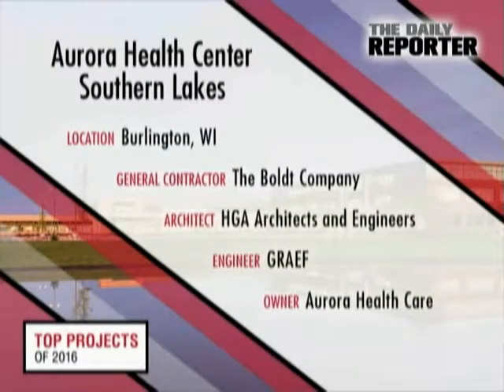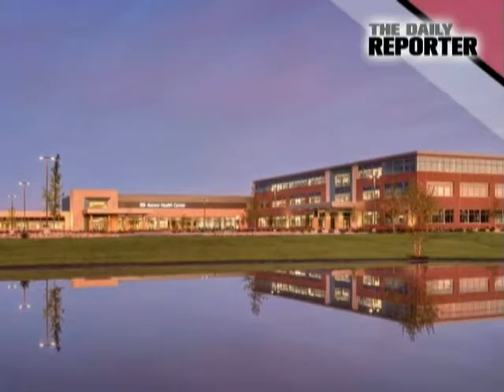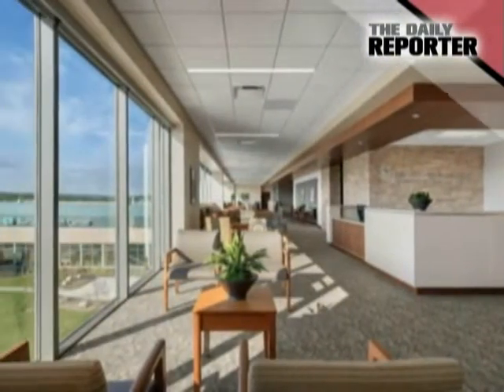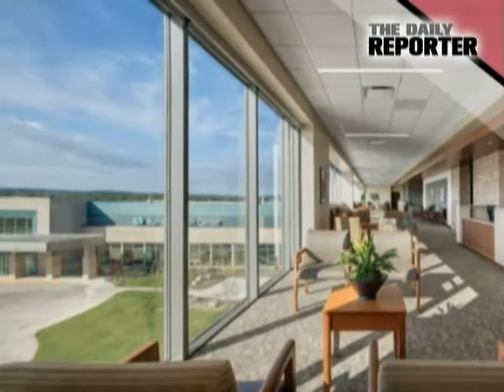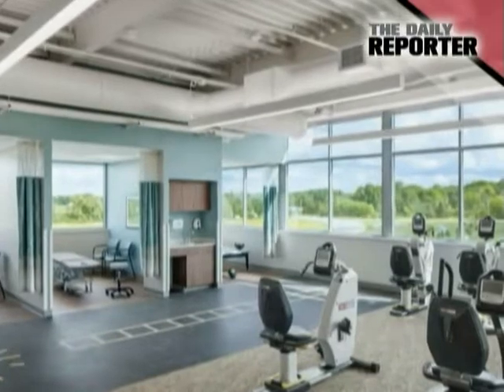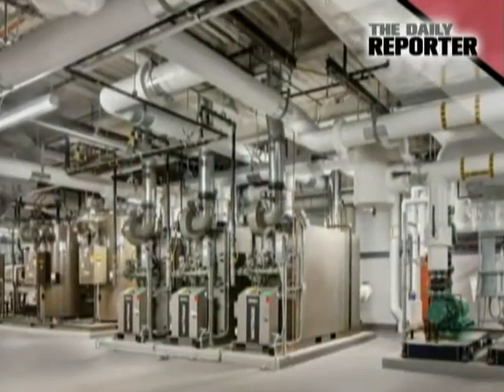Top Projects of 2016 - Aurora Health Center Southern Lakes